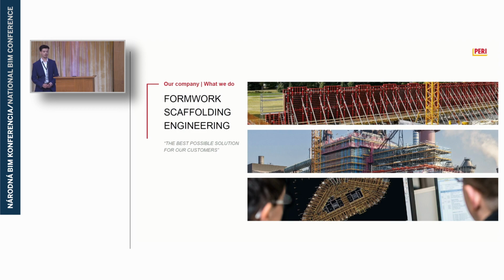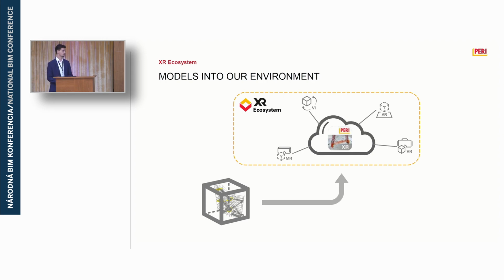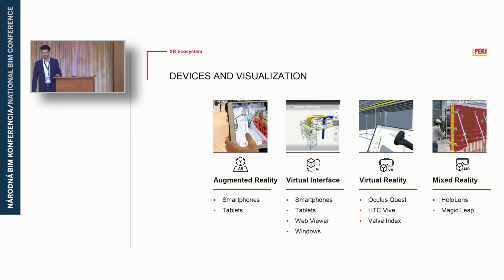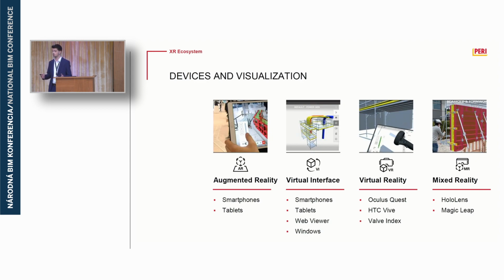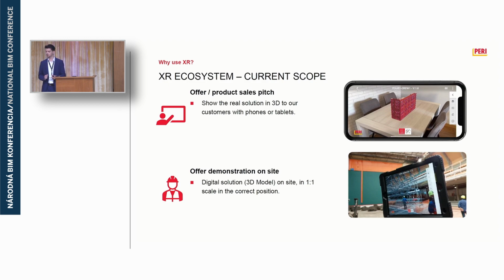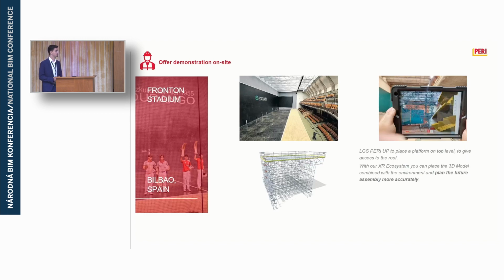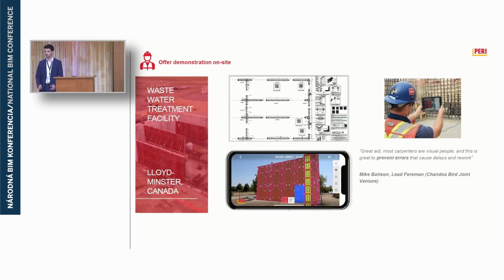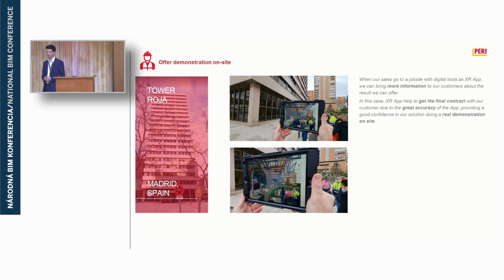13 - Christopher Abele, PERI - Využitie zmiešanej reality v realizácii stavieb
SK - Využitie zmiešanej reality v realizácii stavieb
Ako aplikácie XR pomáhajú zvyšovať efektivitu v odvetví debnenia a le- šenia. Okrem krátkeho predstavenia do BIM a všeobecného pochopenia digitálnej vizualizácie v PERI sa prezentácia zameriava na aplikáciu PERI Extended Experience (XR-App) a ako je/môže byť použitá. Budú v nej obsiahnuté možné okruhy pôsobnosti pre digitálnu vizualizáciu v projektovej fáze, ktoré sa vyskytujú počas prípravy ponuky/výberu vhodného produktu, predstavenia ponuky a riešenia na stavbe a počas inštruovanej montáže.

EN - Use of mixed reality  in building construction
How XR tools help increasing site efficiency in the formwork and scaffolding industry: Besides giving a short introduction into Building Information Modeling and the general understanding of digital visualization at PERI, the presentation puts specific focus on the PERI Extended Experience App (XR-App) and how it is/can be applied. It will cover the possible areas of operation for digital visualization in the project phases, which are during the offer/product sales pitch, the offer demonstration on site and the assembly with guided construction.